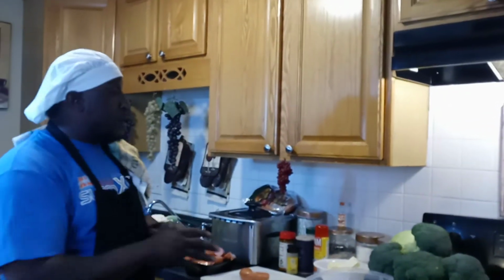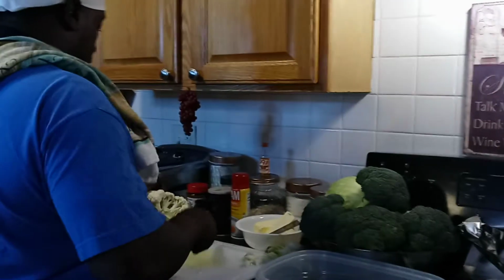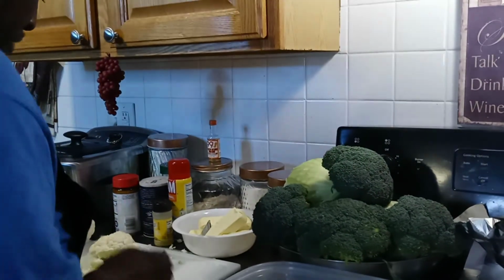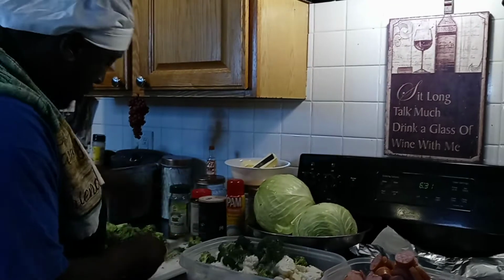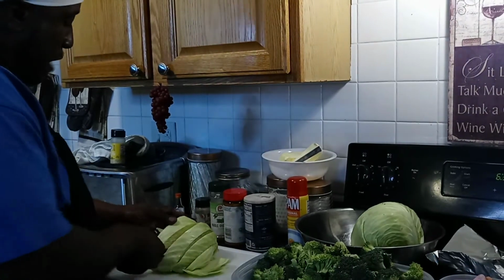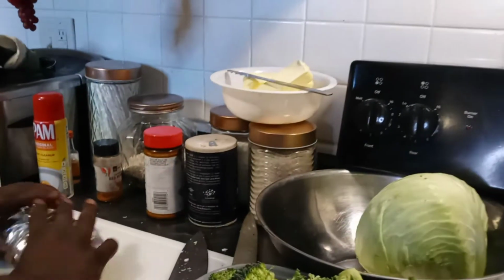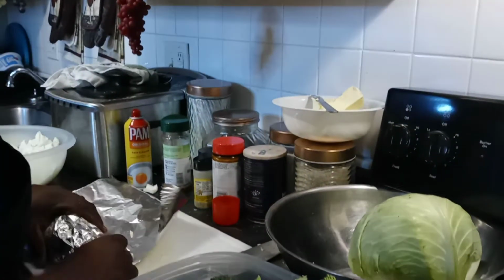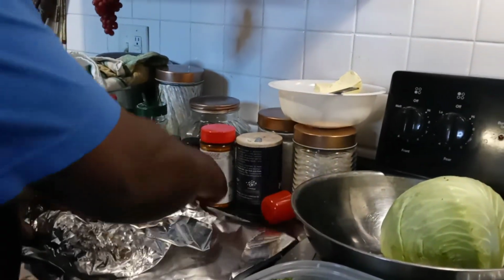The beginning of Part 1 of Grilled Veggies